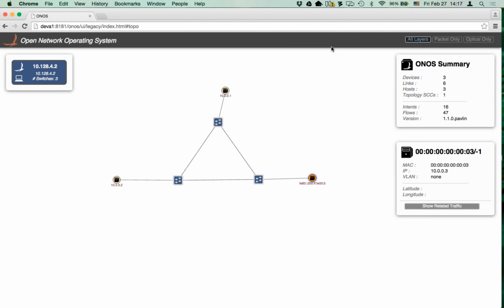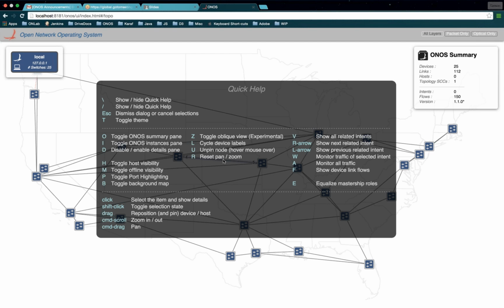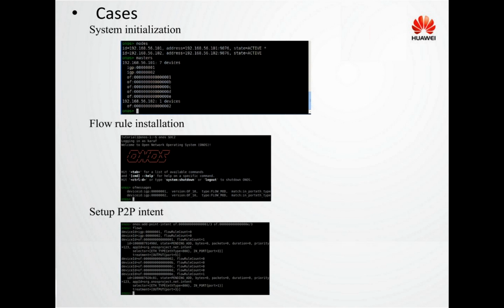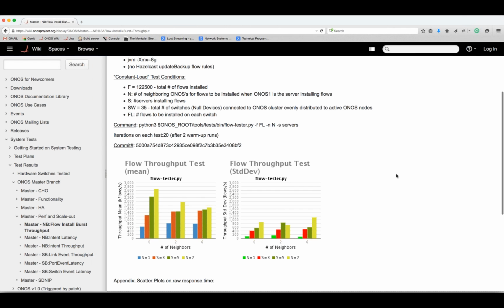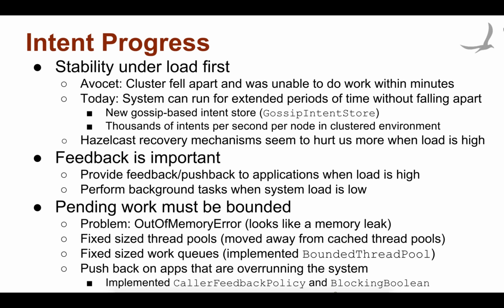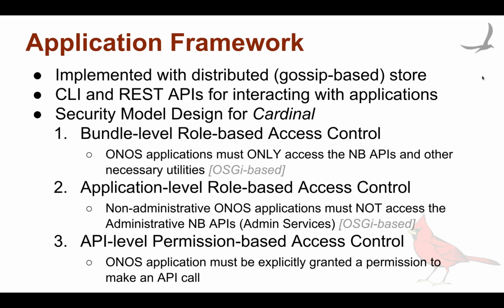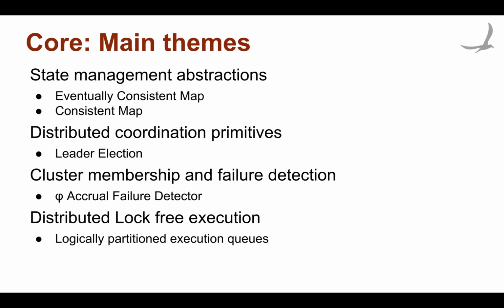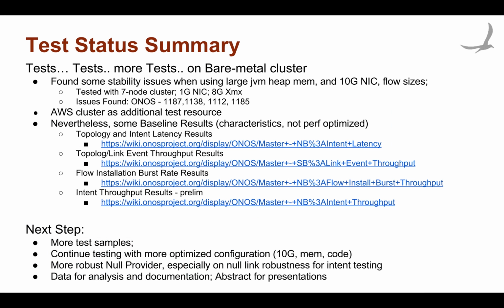End of Sprint Demo 2 27 15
Note, the beginning of this video does not have sound - sorry about that. The sound begins in the middle of the IPv6 demo by Pavlin.